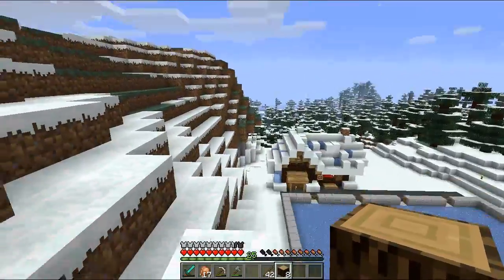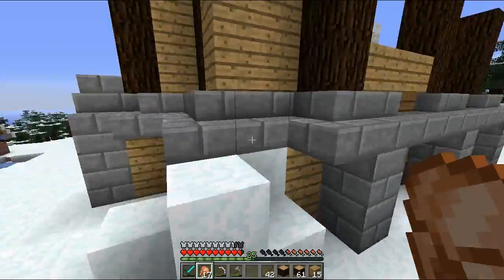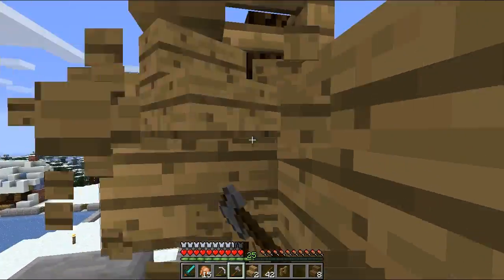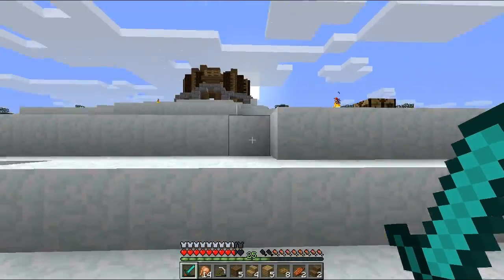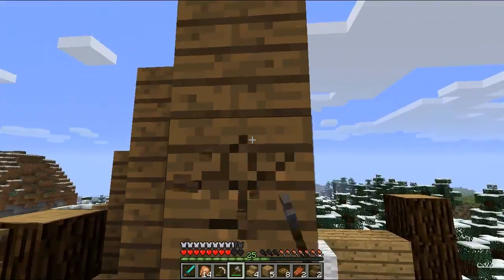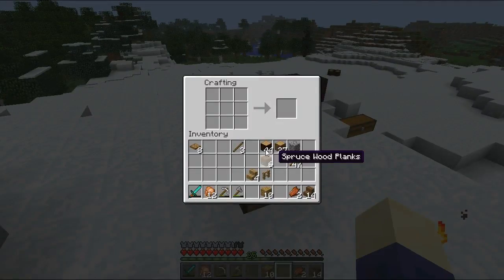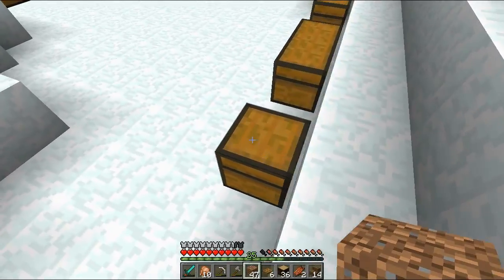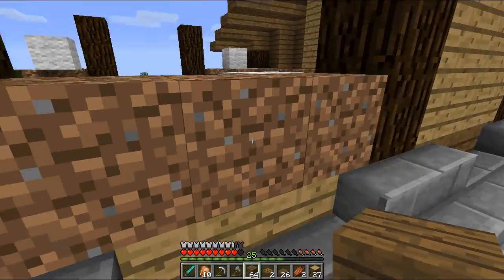The DaftCraft SMP Ep. 24 - Santa's Grotto...Again!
Back at the DaftLand Theme Park, starting on the Christmas Village